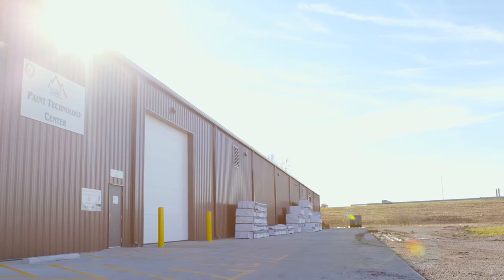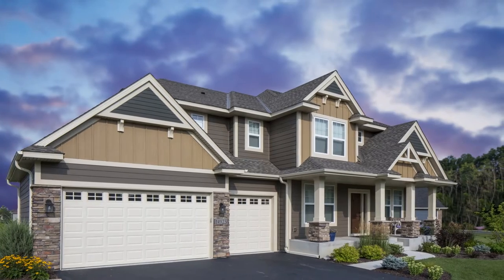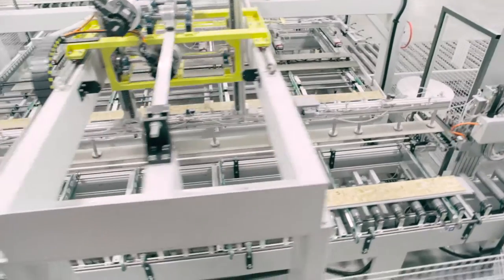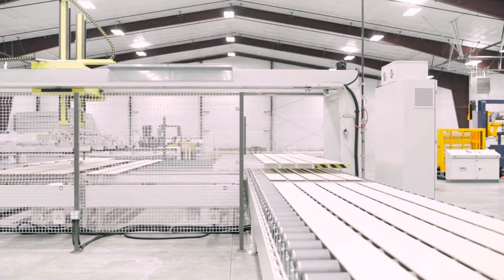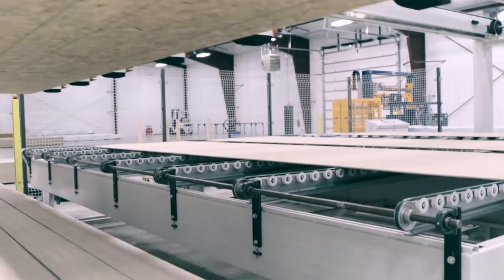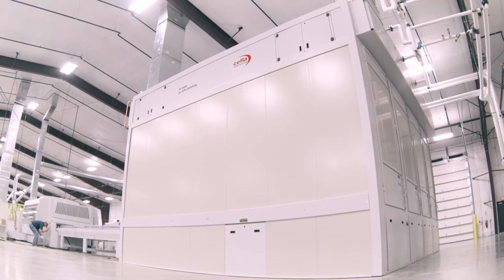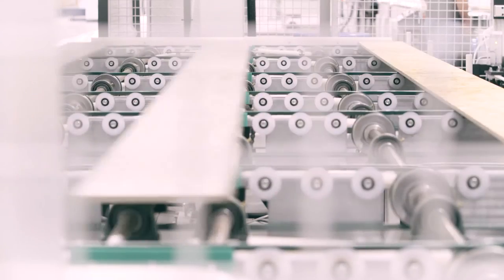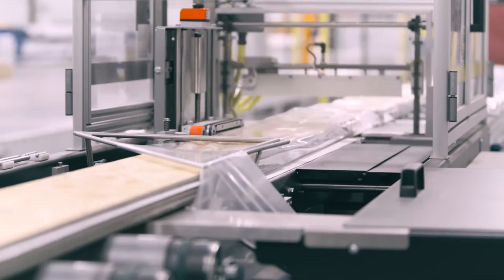Cedar Creek Summit Prefinishing Plant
We have prefinishing plants in Minnesota and Missouri to better serve our customers. With color palettes to suit customers in the northern and central regions alike, our soft gloss, oven-cured finish is sure to please both your style and your desire for a siding product protected from the elements. We offer a 30-Year Limited Warranty and a superior product from every aspect.